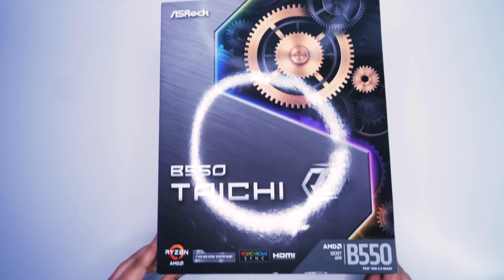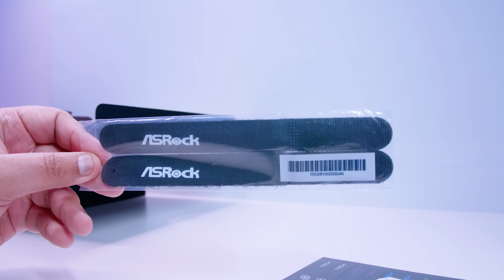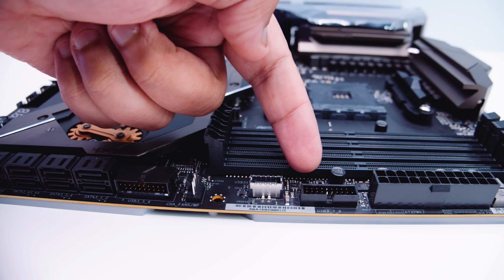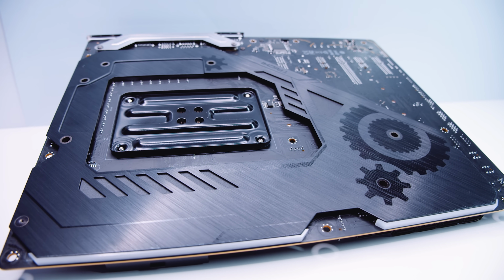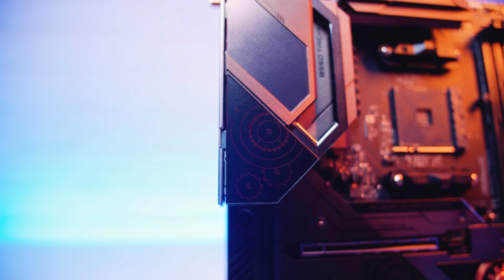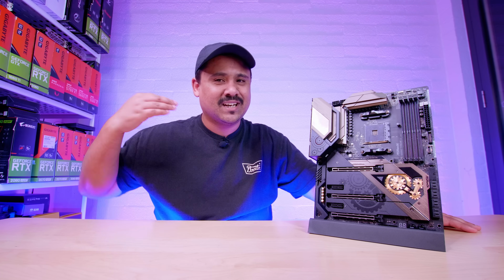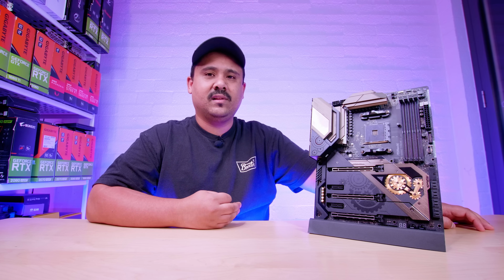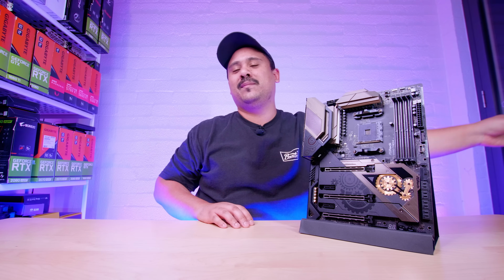B550 All Geared Up - ASRock B550 Taichi - First Look & Overview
This is probably the most requested B550 board to date. The B550 Taichi from ASRock. Get geared up and ready to roll!